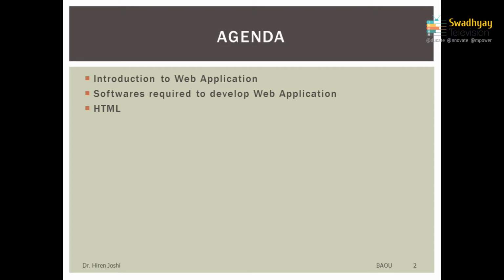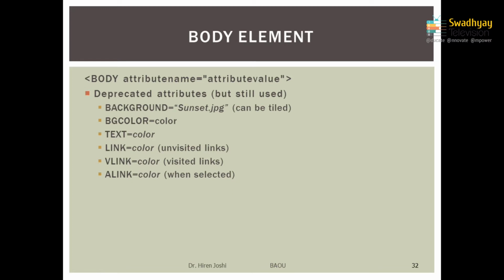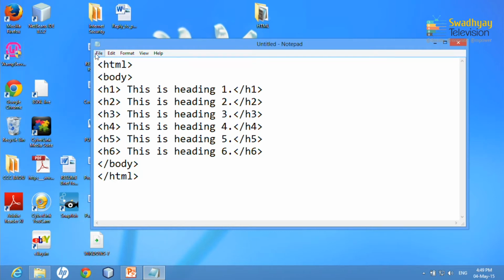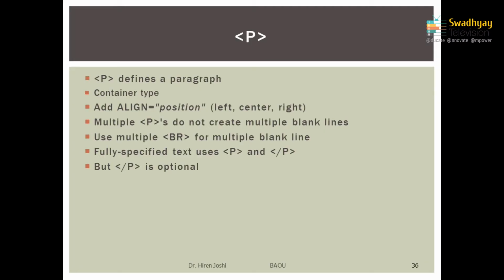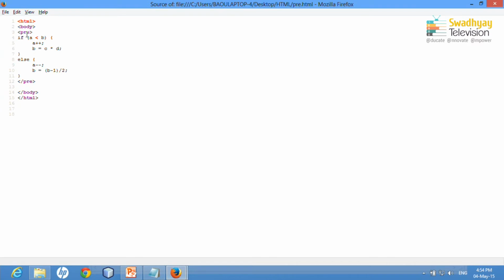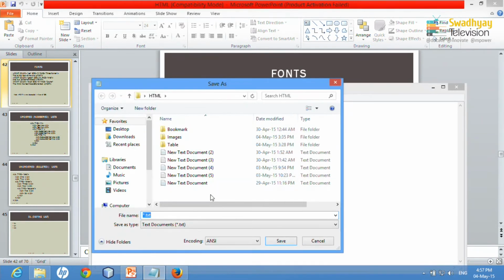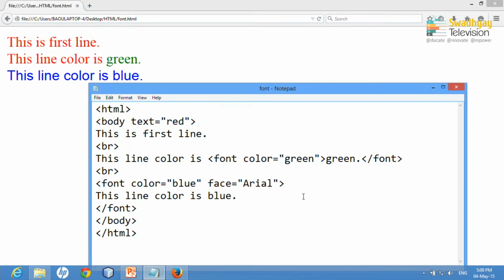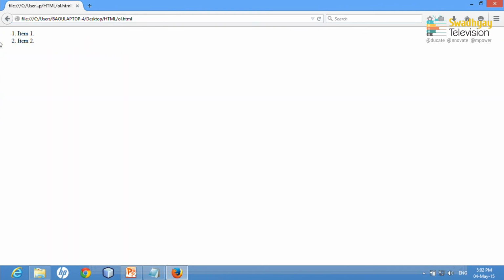BCA BCA-104 Block-4 Unit-1 HTML A CRASH COURCE ON HTML